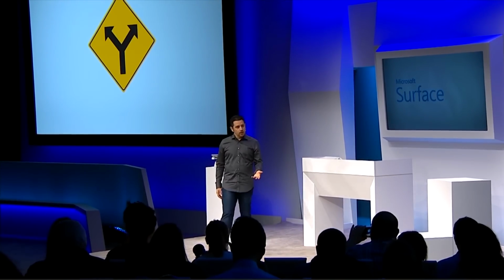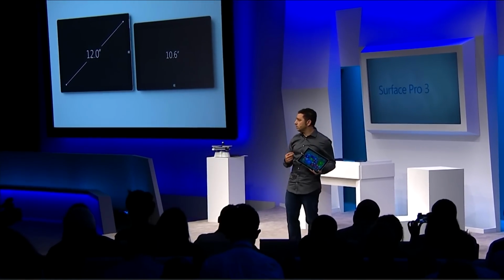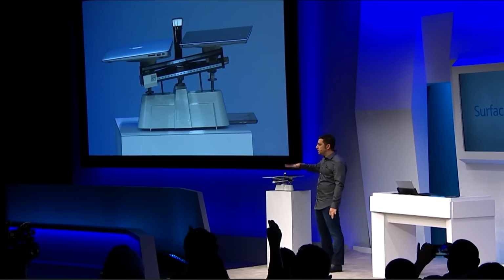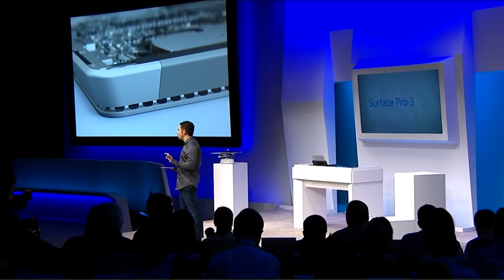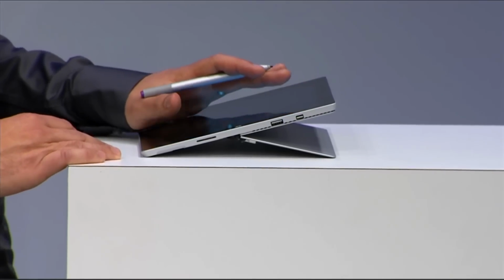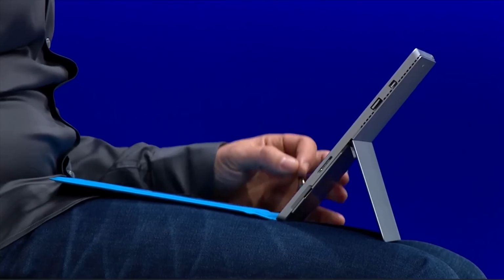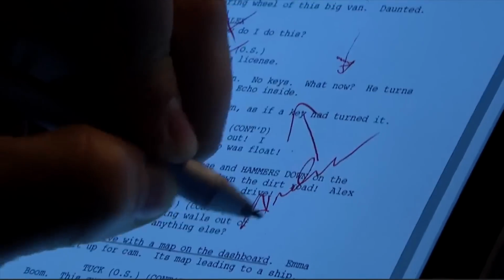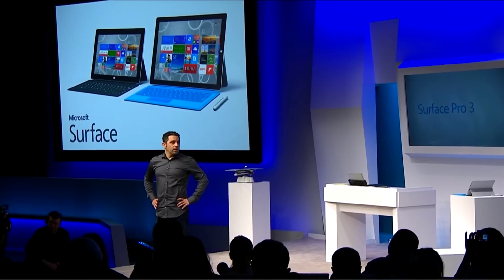Microsoft's Surface Pro 3 event in under six minutes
"You've been told to buy a laptop, but you know you need a laptop." Though freshly-minted Microsoft CEO Satya Nadella gave the opening remarks, today's Surface event was all about Surface creator Panos Panay — dropping tablets, playing with scales, pushing hinges, and giving more than a few shout-outs to Wall Street Journal editor (and former Verge editor) Joanna Stern. Here's everything you need to know from the event in under five minutes.